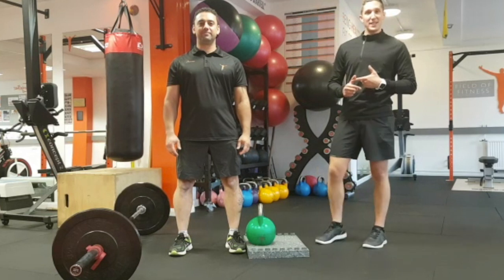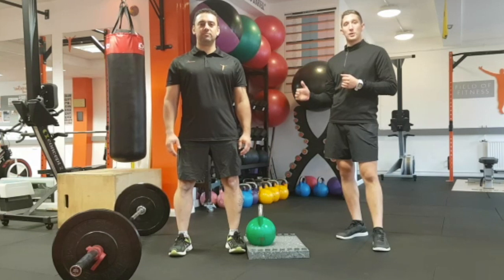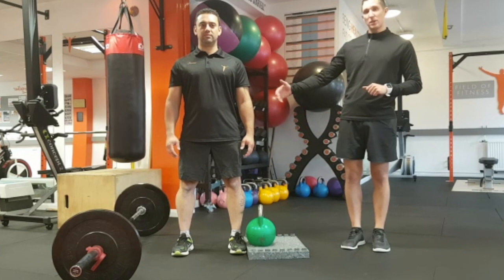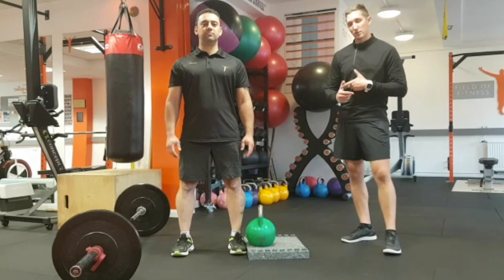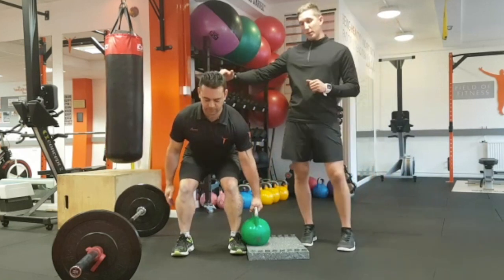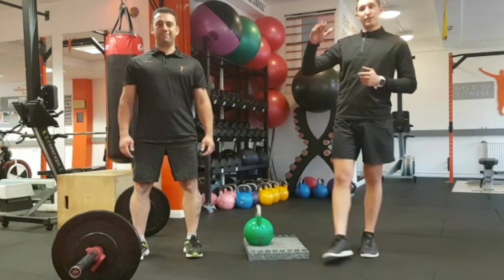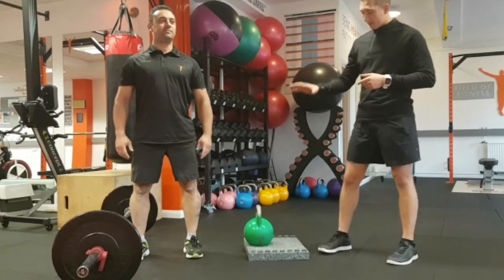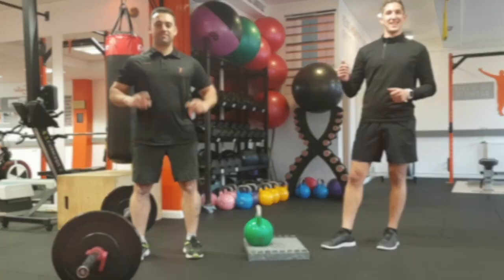FIF Suitcase Squat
This video is about FIF Suitcase Squat